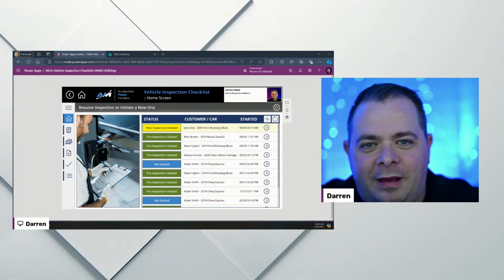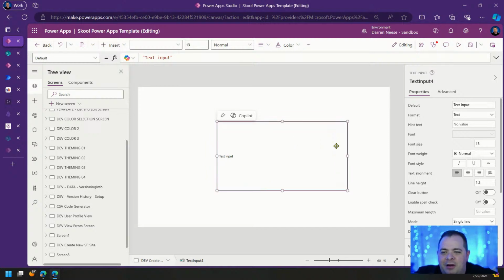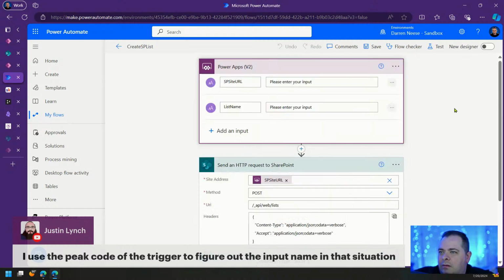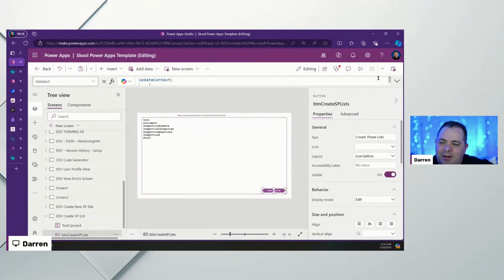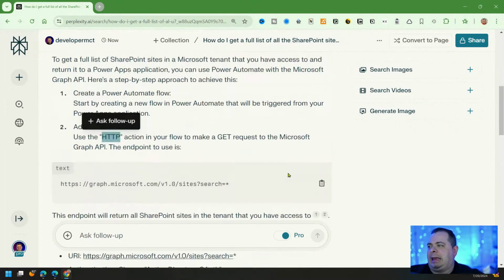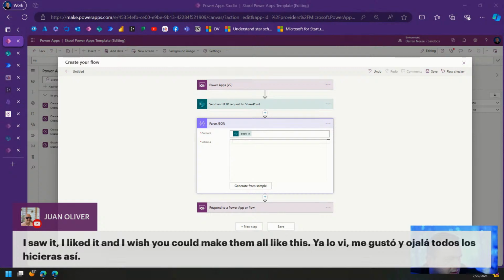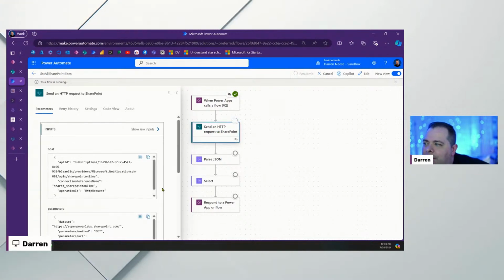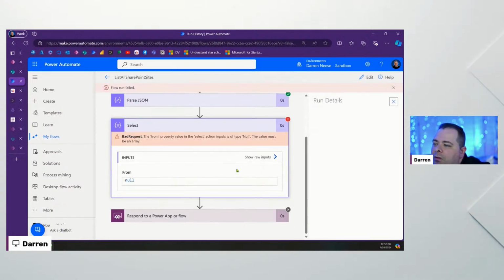Manipulating SharePoint From Power Apps through Power Automate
You may be familiar with my Checklist Inspection Application. It is now time to rewrite it and make it better!